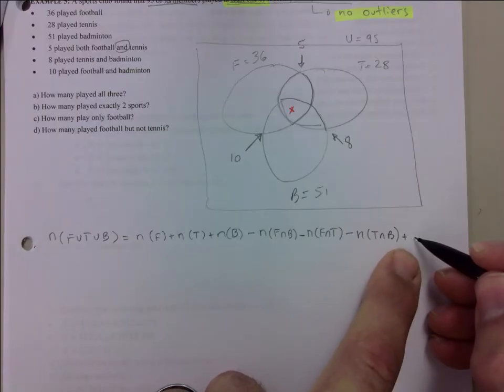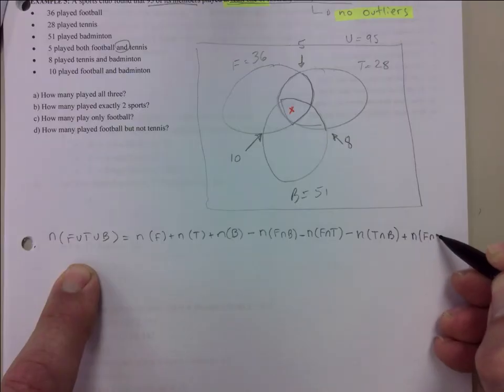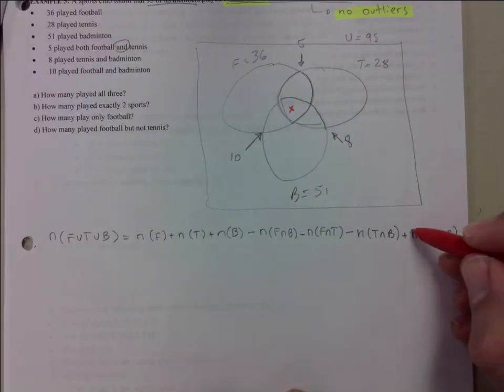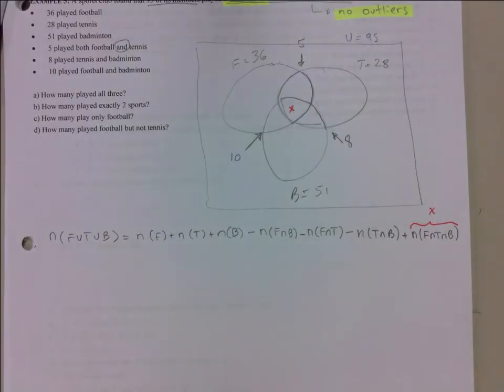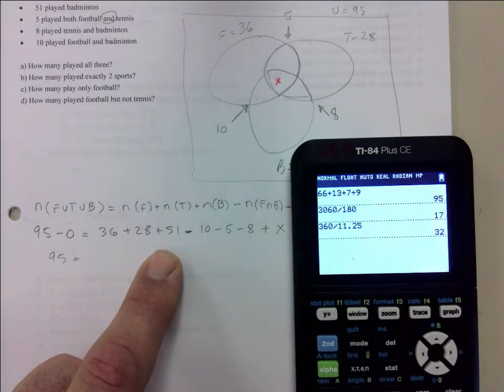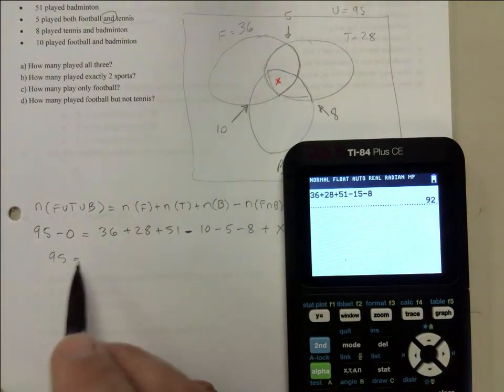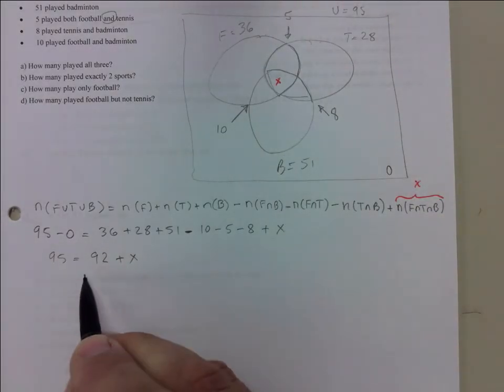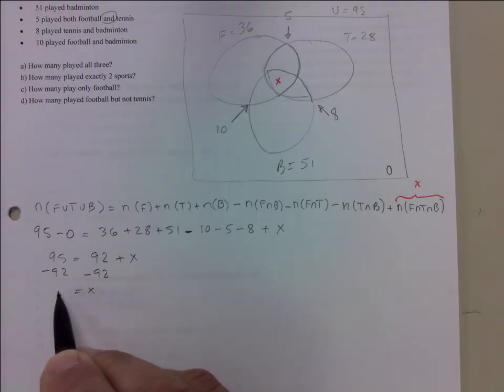CH 3 SET THEORY PROBLEMS WITH 3 SETS WITHOUT THE MIDDLE PROVIDED